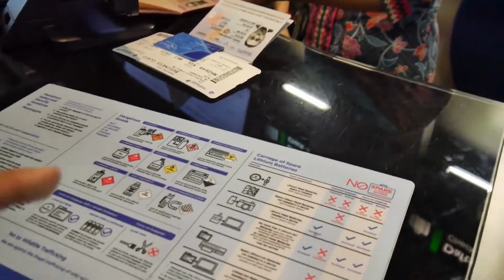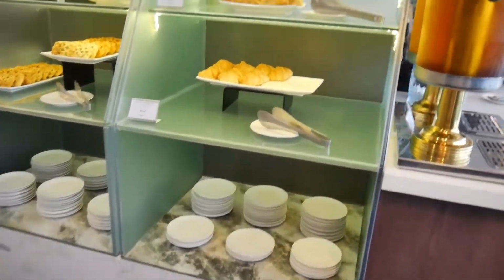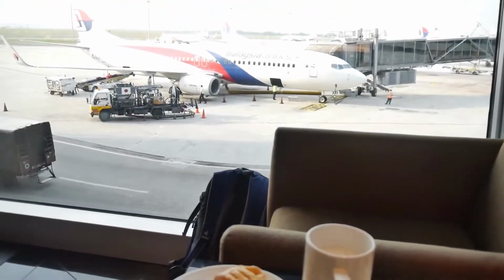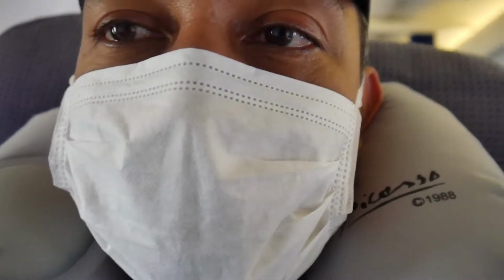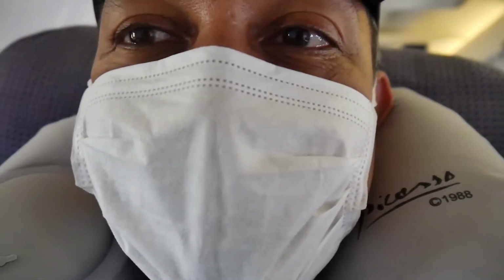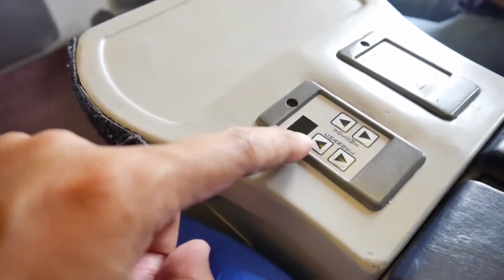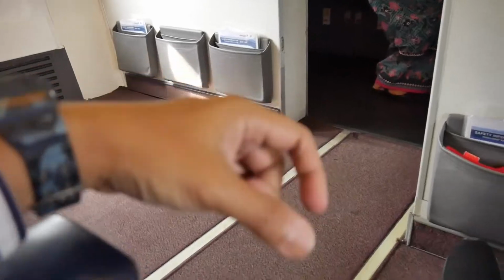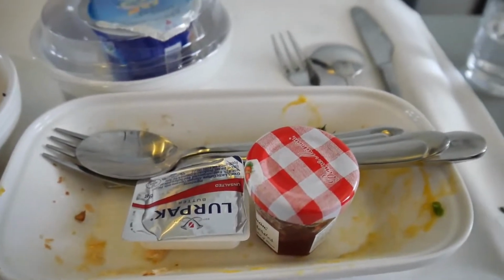Malaysia Airlines Business Class Experience (KUL - BKI)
Had a wonderful experience with Malaysia Airlines (MAS) with their Business Class Flight from Kuala Lumpur to Kota Kinabalu